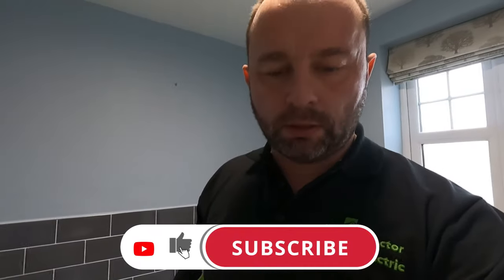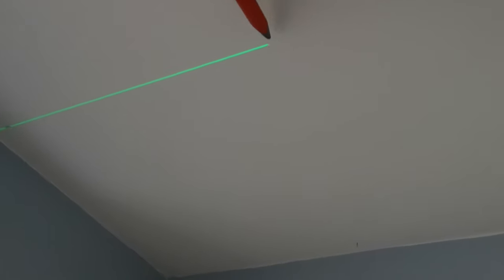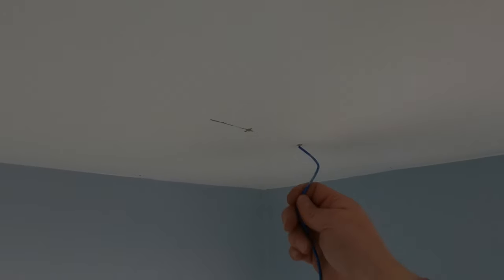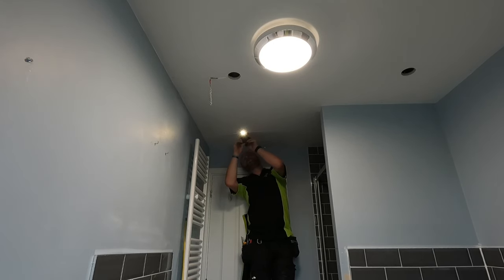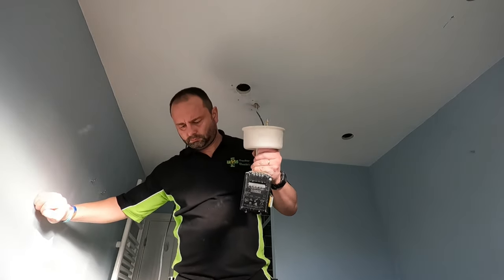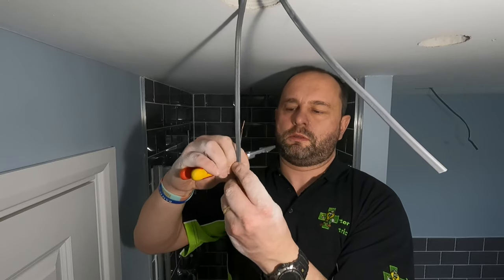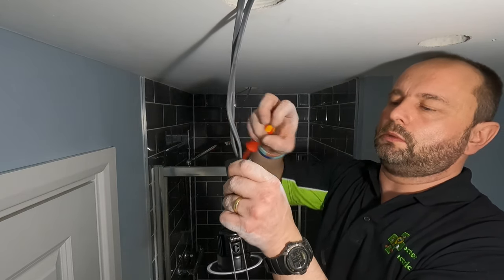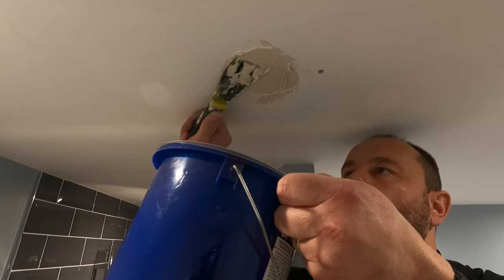How to install new IP65 waterproof fire rated Collingwood H2 bathroom downlights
Installing 6 Collingwood H2 downlights installed in a bathroom